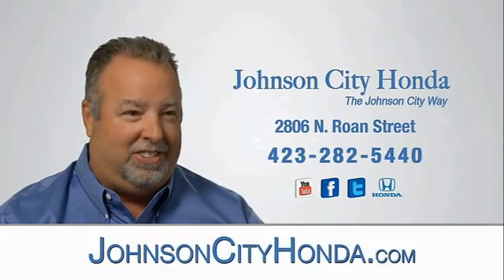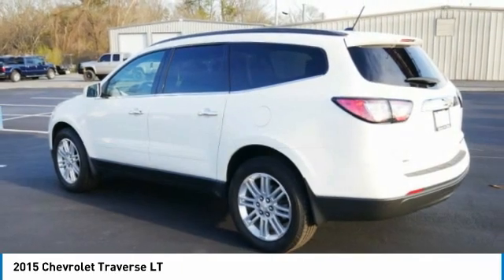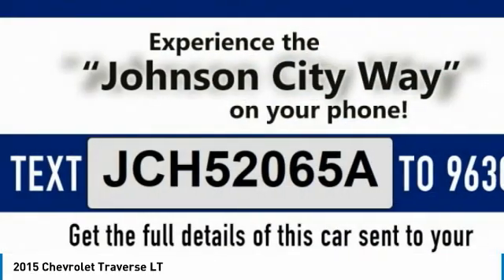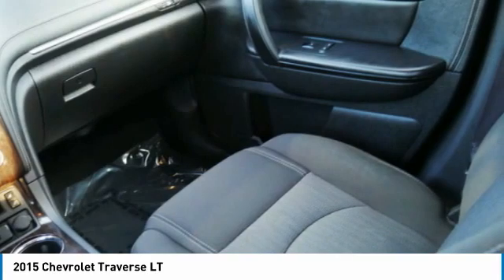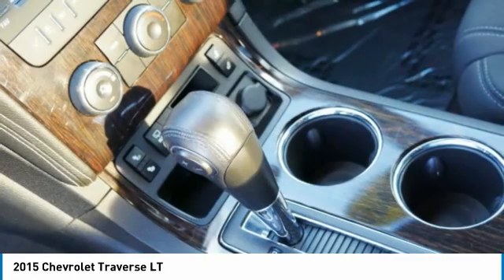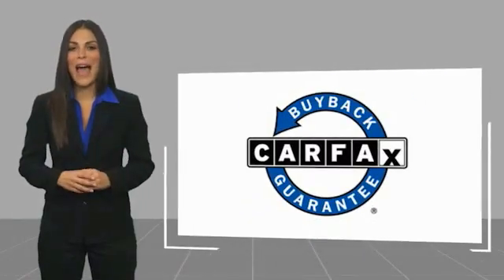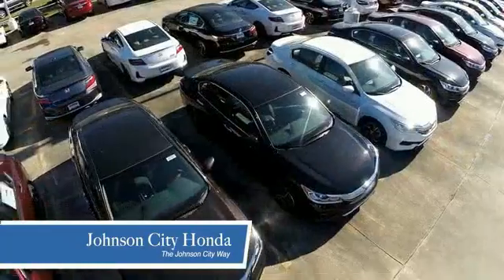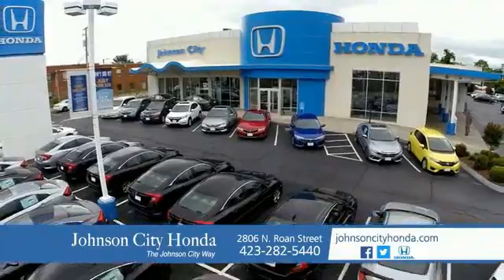2015 Chevrolet Traverse LT Used H52065A